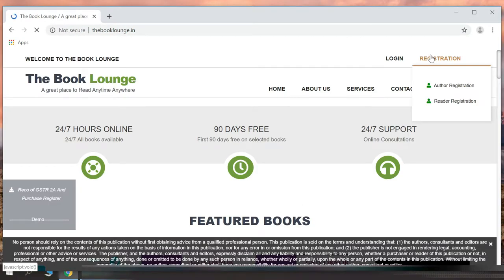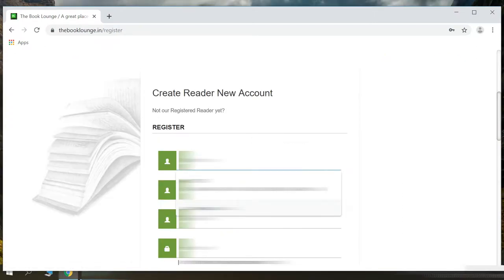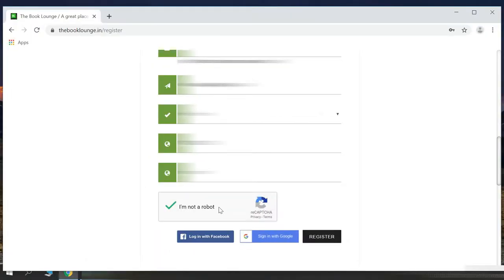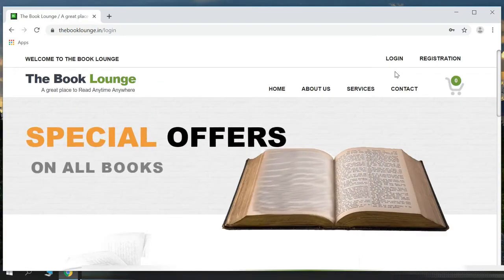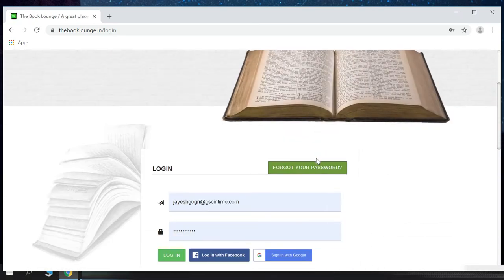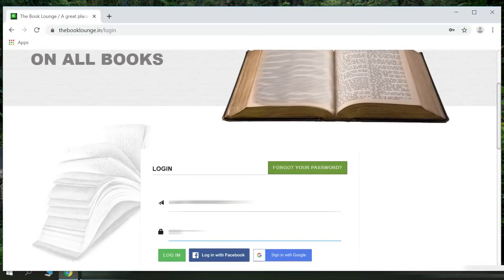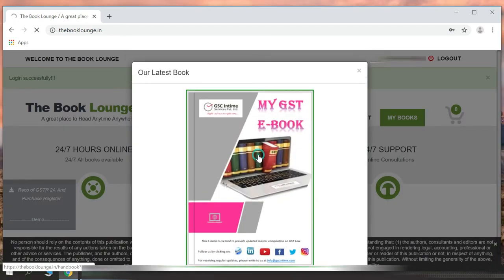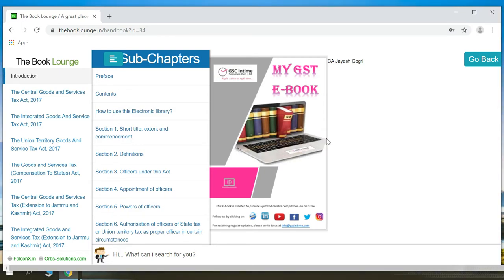"Here is the handy and easy tool to handle difficult GST"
We are glad to announce publication of our GST handbook (E-book)📱💻 which will be updated with every new amendment to the Act/Notification/ Circular.

Main advantages of using this book are:
🔸 All GST related stuff at one place like Act, Rules, Notification, Circular, Flyers, FAQs etc.
🔸 Feature to create and save notes on the portal itself
🔸 Advanced search option to search throughout the e-book
🔸Interlinking of chapters in the book which will help the user to navigate across book with ease

Please, share it freely with your friends and colleagues, its free of cost.

 to make the book more useful and reader-friendly.

CA Jayesh Gogri and Team GSC